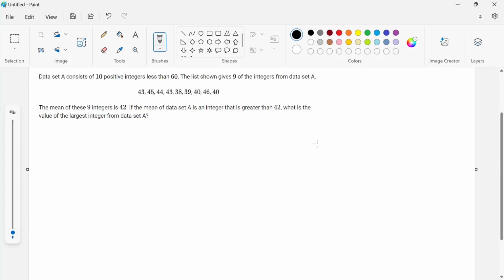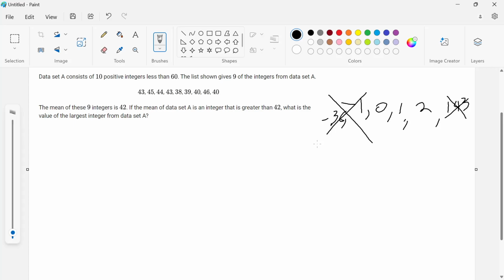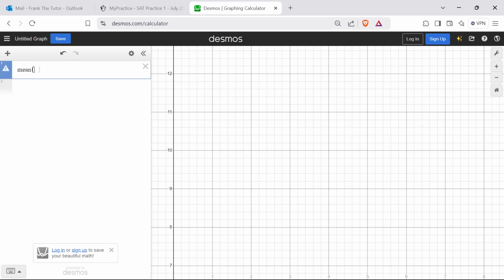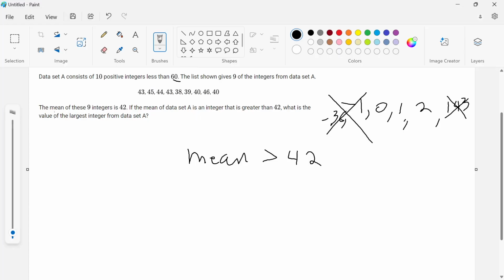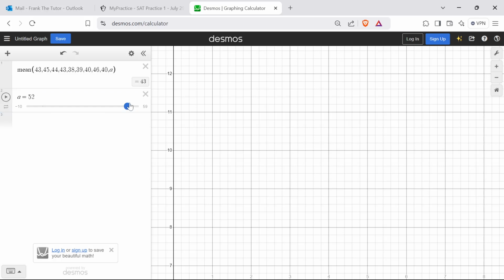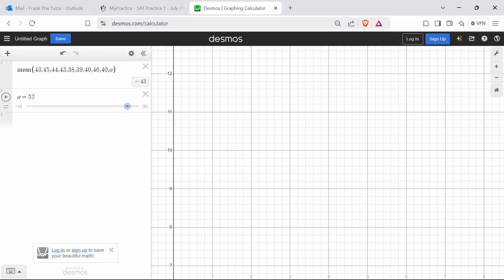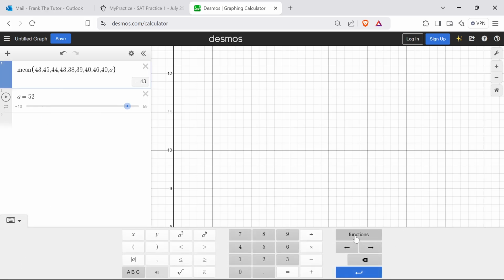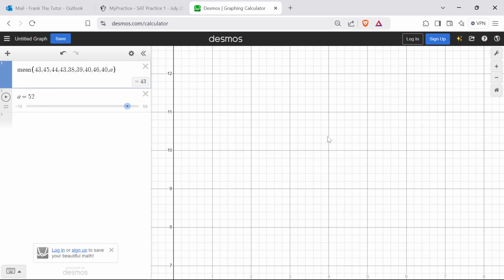Digital SAT Practice Test 1 Module 2 Hard #20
DSAT Question About Mean

In the video, I mistakenly claim it's DSAT Practice Test 2. It is not. It's Practice Test 1